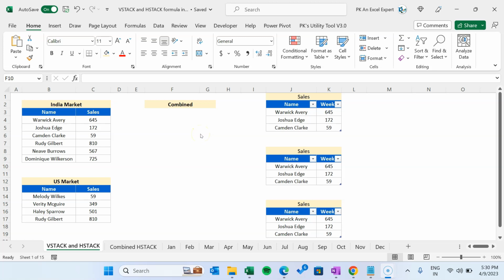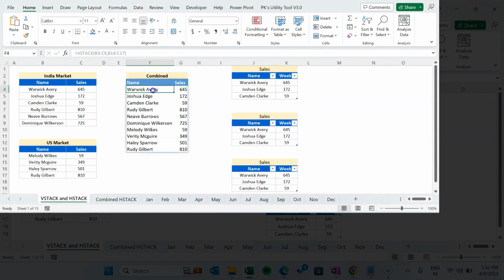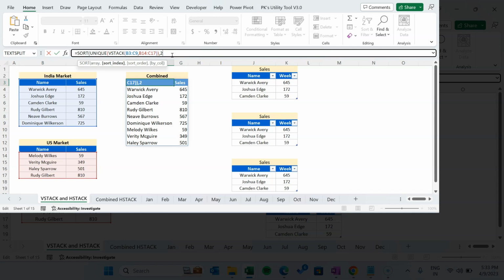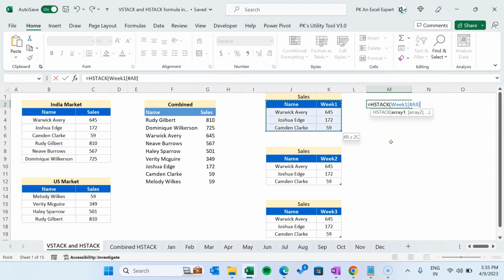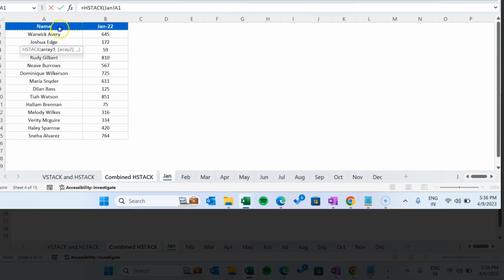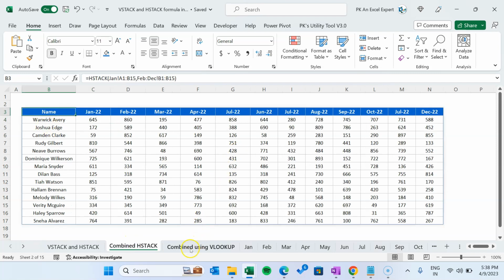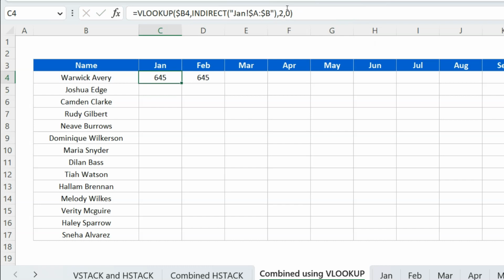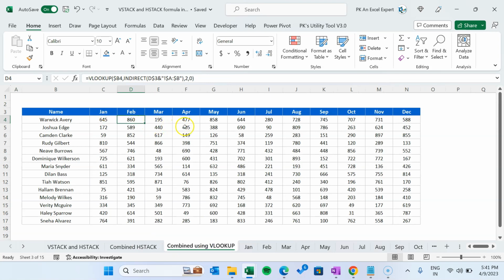VSTACK and HSTACK function in Excel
Hello Friends,

In this video, you will learn how to use VStack and HStack function in Excel. We have explain with the multiple examples.